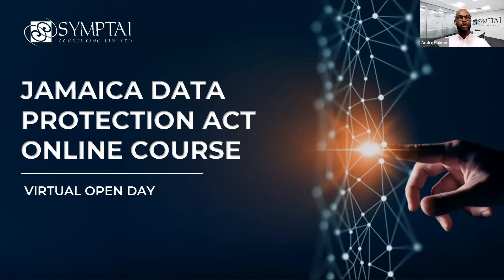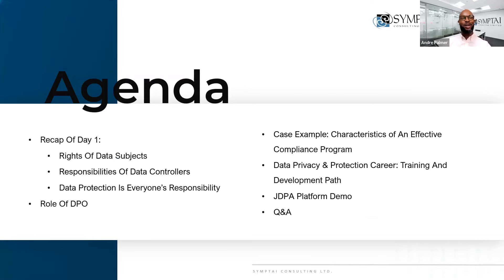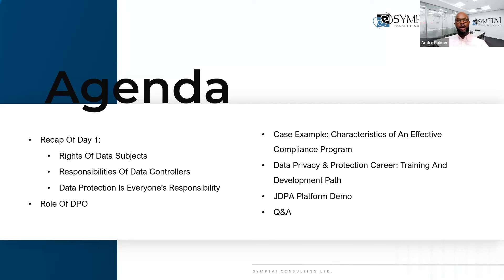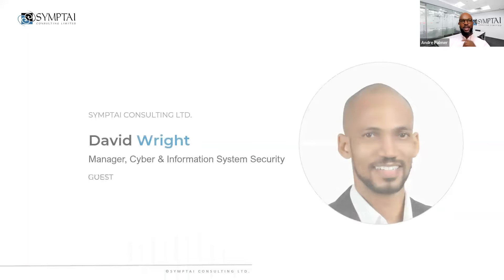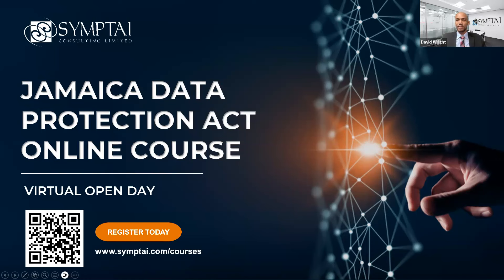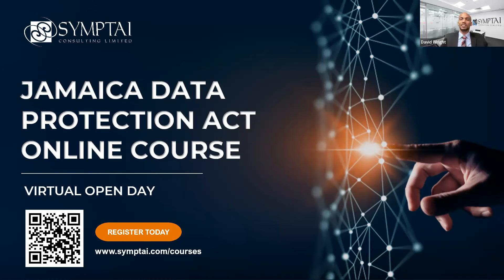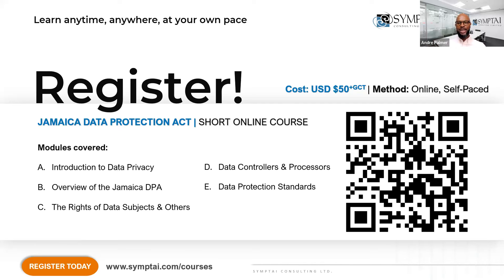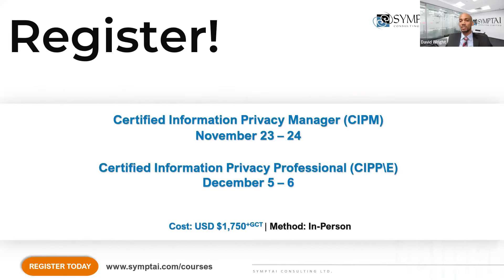Jamaica Data Protection Act: Short Course Virtual Open Day Two Recap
Our self-paced online course offers a deep dive into the Jamaica Data Protection Act, covering everything from an introduction to data privacy to the responsibilities of data controllers and processors. With five concise modules and a certificate upon completion, it's the only course of its kind in Jamaica.